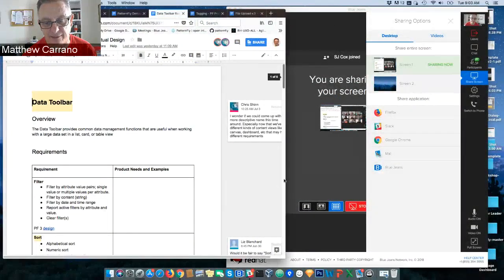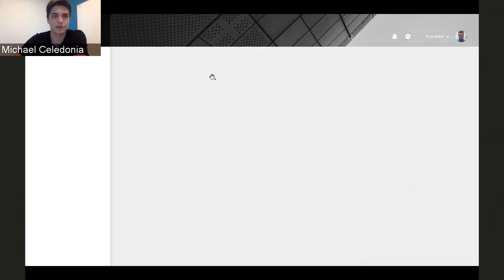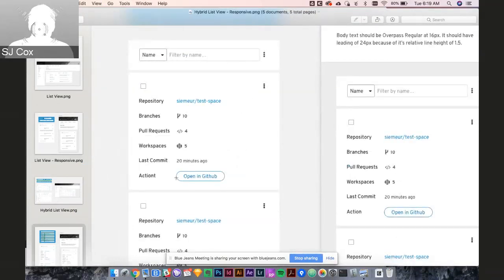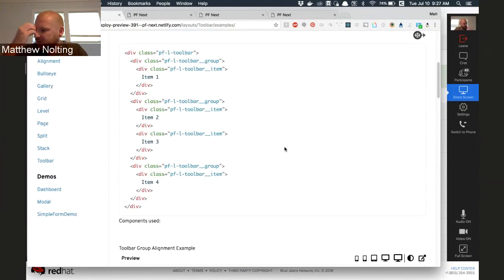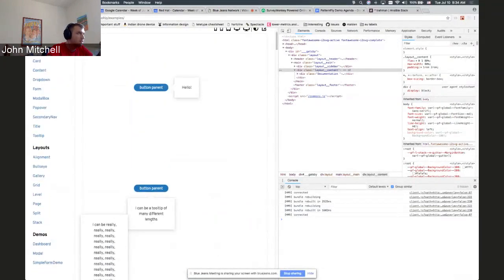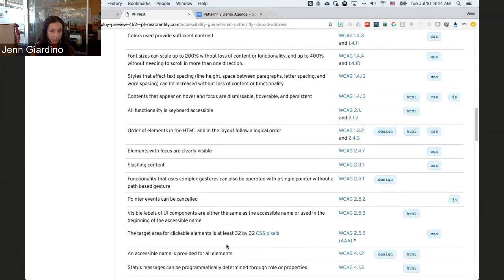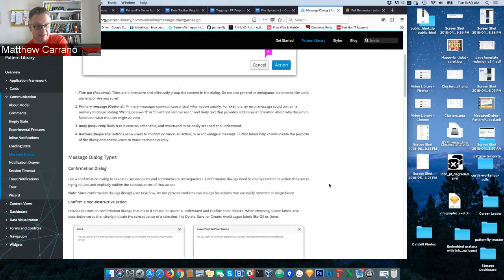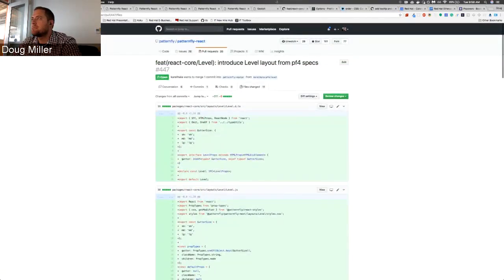PatternFly Demo - July 10, 2018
Demo Agenda Items:

PF4
IxD
- Toolbar - Matt Carrano

Visuals
- Layouts - Michael/Kyle
- Hybrid List View - SJ Cox

CSS
- Input group - Matt Carleton
- Updating form component to pull in input group, form control, check components - Matt Carleton
- Toolbar layout - Matt Nolting
- Modal add close button, title, space footer buttons - Matt Nolting
- About modal update - Matt Nolting

Accessibility
- Minimum target area size - Jenn

React
- Cards, Icons, Gallery, Grid - Doug Miller
- Added Alert component - Karel Hala
- Added Level layout - Karel Hala

Other
- Ansible to demo what they have thus far PF4 - Taufique

PF3

Design
- Message dialogs

Dev
- Replace deprecated jQuery.fn.resize() with .on('resize', handler) - Xuebin
- fix(build): 'grunt serve' results in 404 - Xuebin
- Added inline-edit in a list view and posted to the site - Xuebin
- fix(list view): Adjust bg colors of list view - Xuebin
- feat(datetime-picker): Add range picker and posted to the site - Xuebin